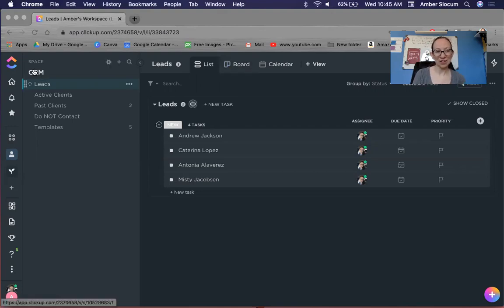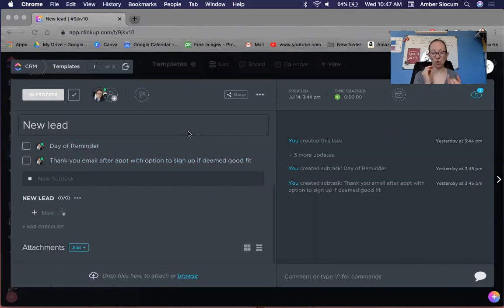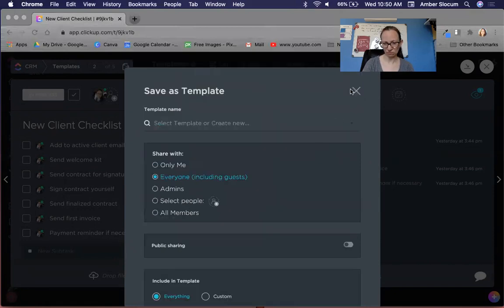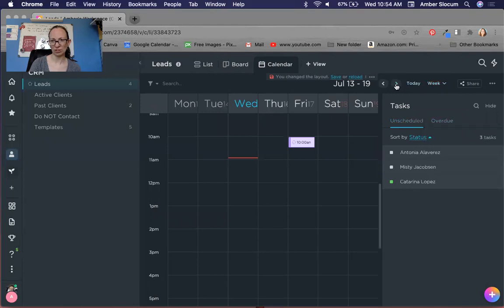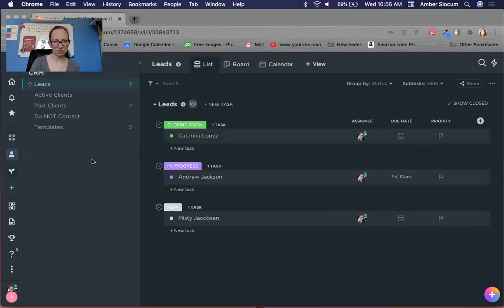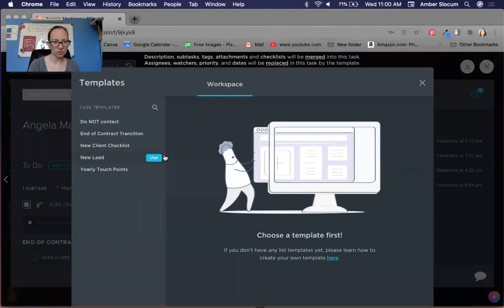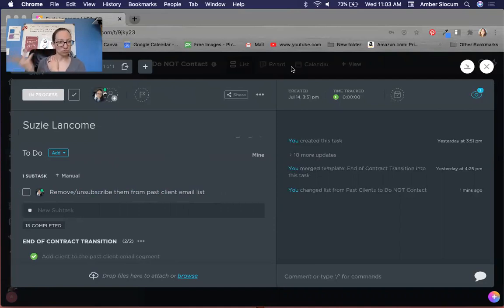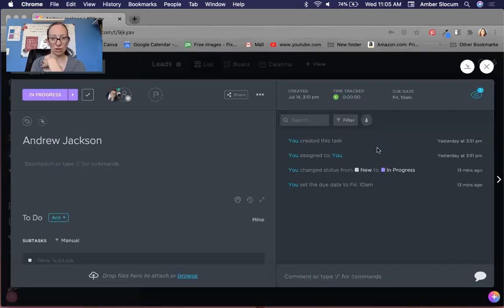How to use Clickup as a CRM - UPDATED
I have taken my original CRM video and upped the ante. I completely changed up how I've pulled everything together.

To see my article about using Trello and Clickup as a CRM